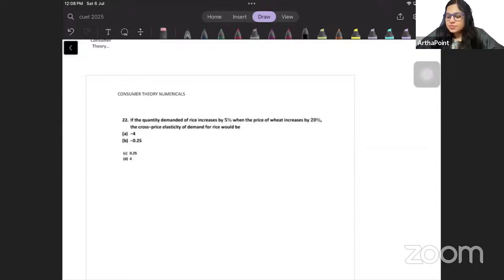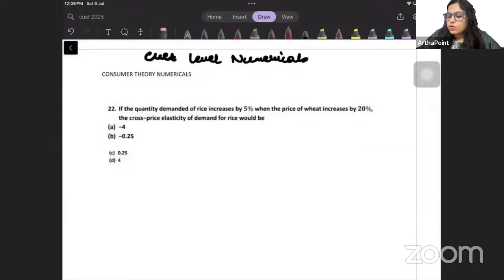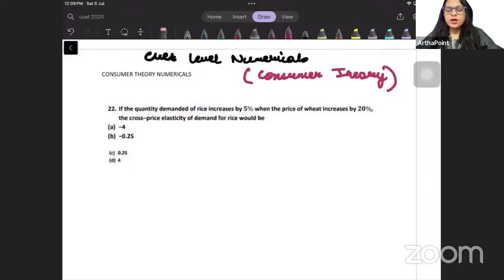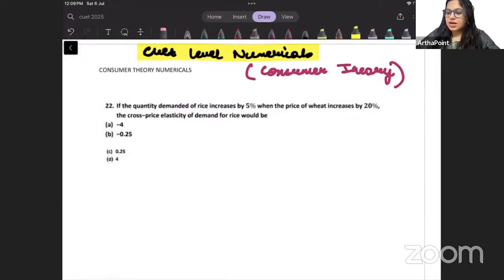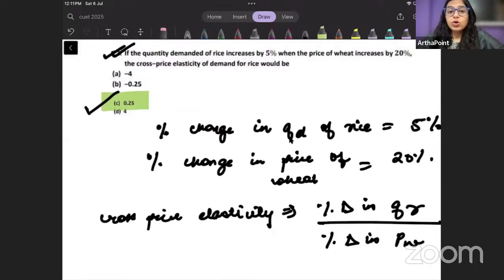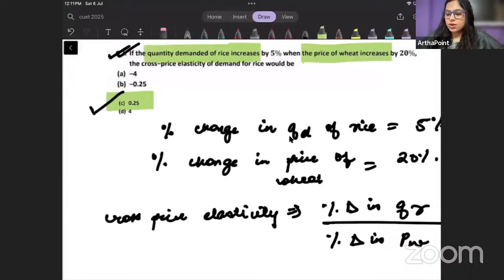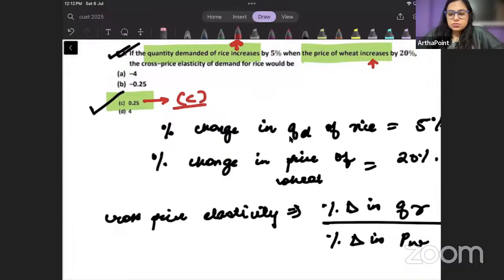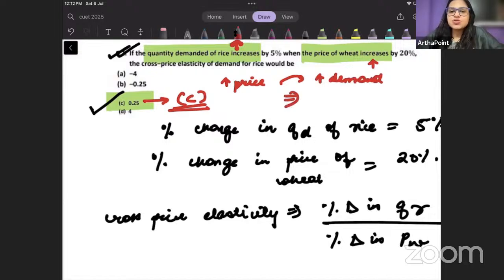Microeconomics Marathon 2 | Cuet PG Economics Marathon | CUET MA Economics Coaching | CUET PG Eco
In this session, we will start our CUET PG Economics Marathon Session for the upcoming CUET PG Economics Entrance Exam.

Session 2

Course:
IIT JAM Economics
GATE Economics